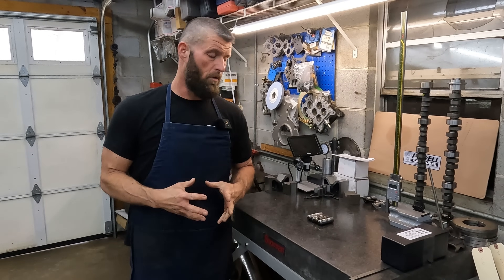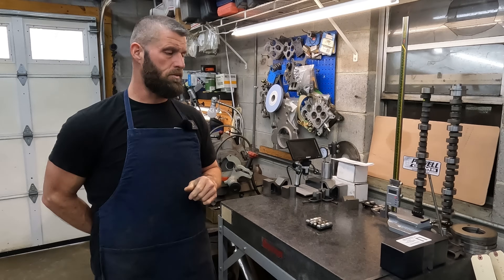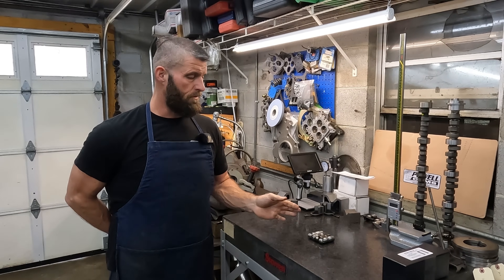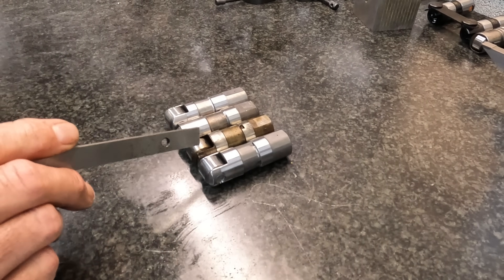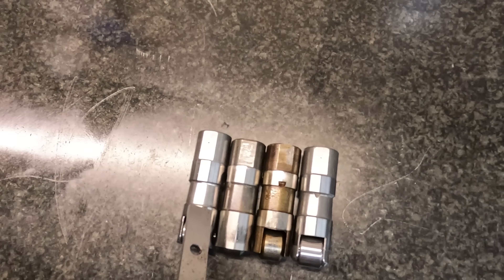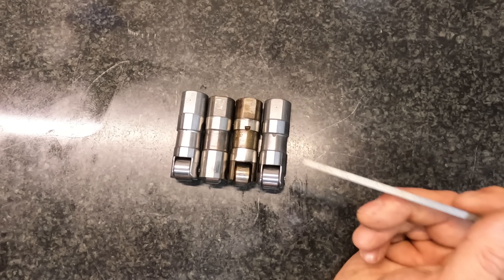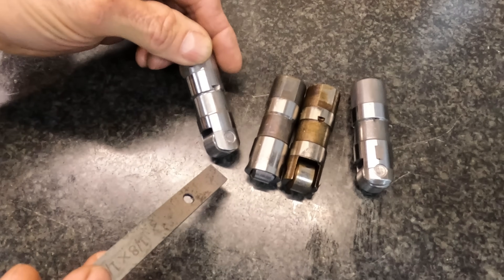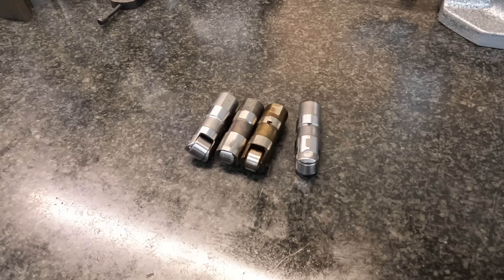Are Sbc and Ls lifters different?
We look at the differences in sbc and ls lifters

Powellmachineinc.com